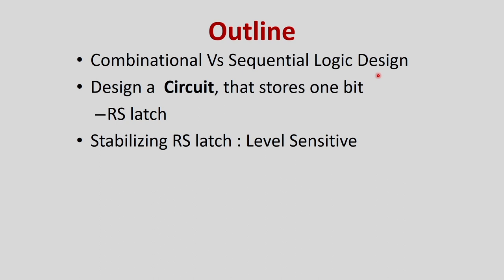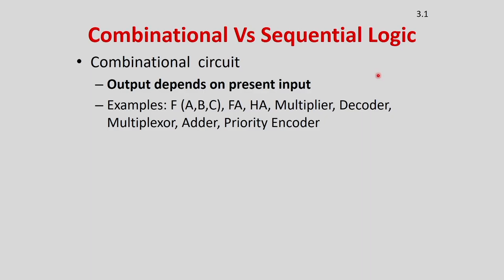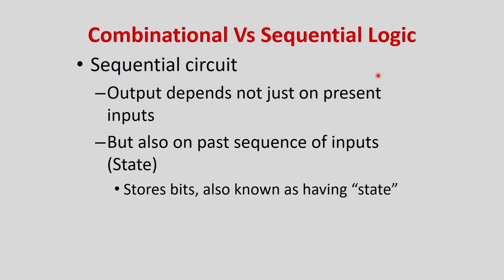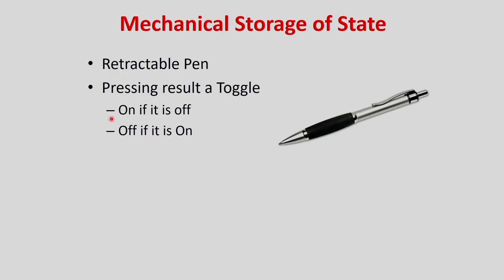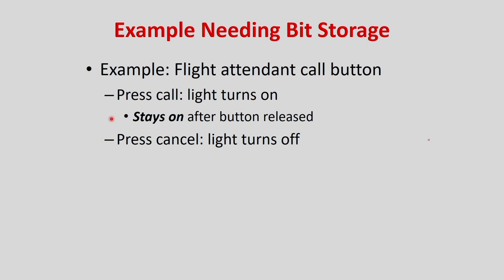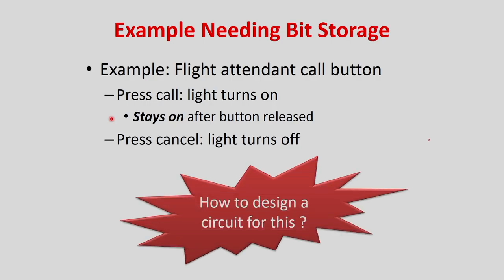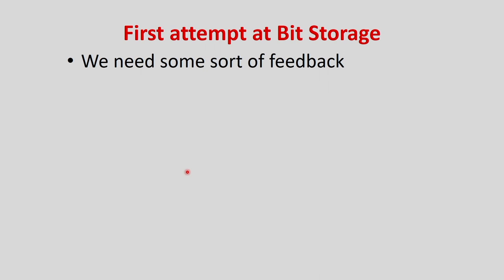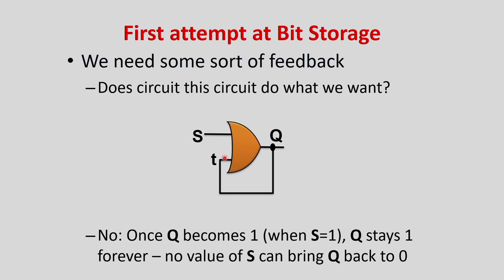Lec 27:Latch/Storage Design